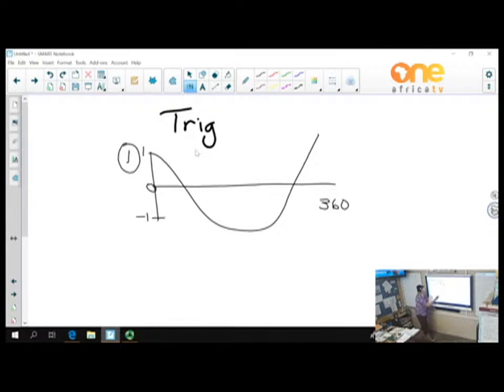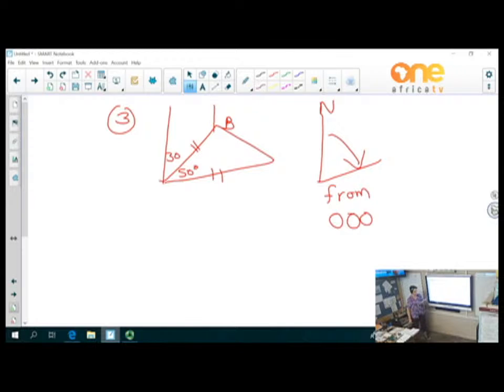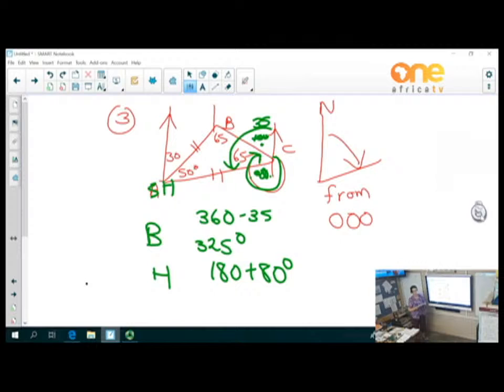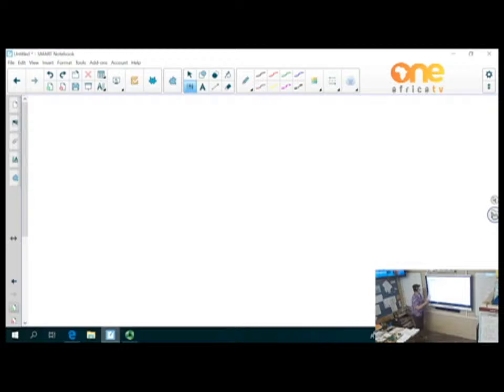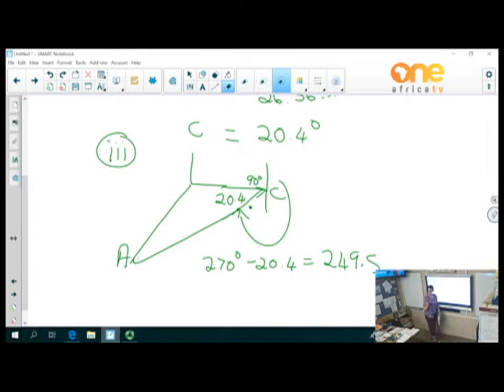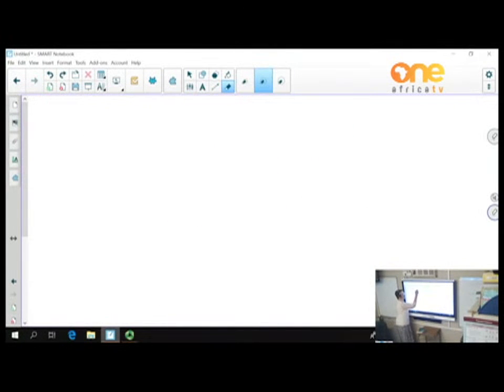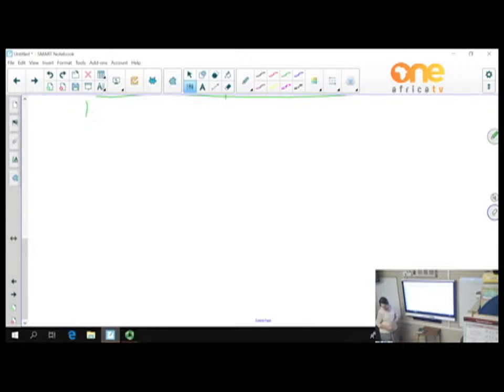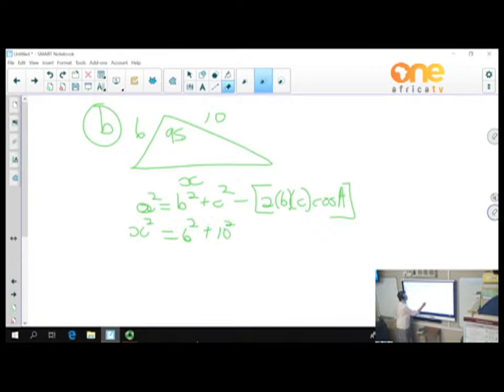LearnOnOne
Presented by Eduvision
BIO1 Grade 11 Endocrine-Hormones
Watch LeanOnOne LIVE weekdays 9:30:00 on